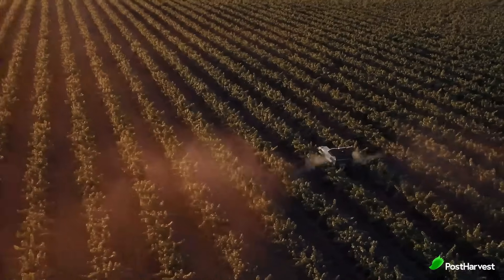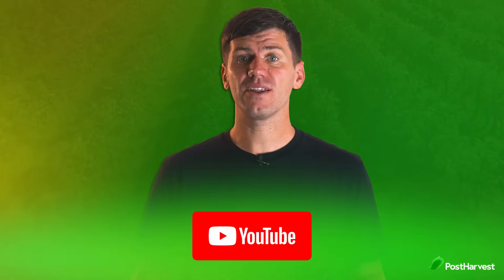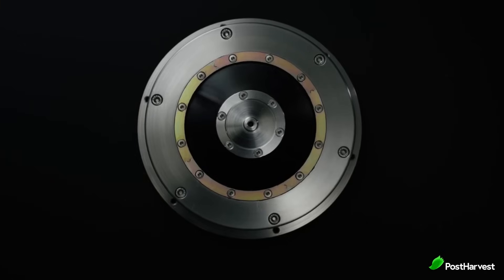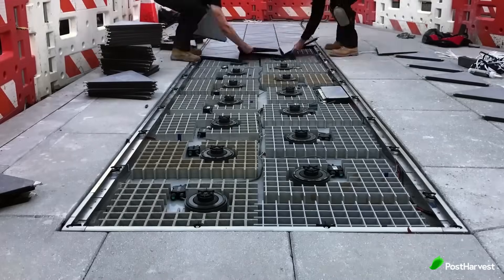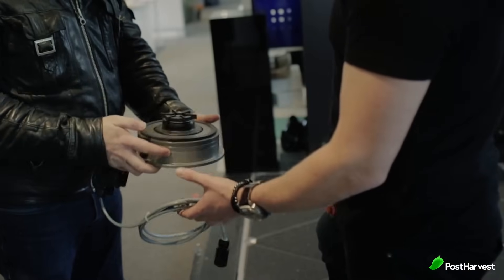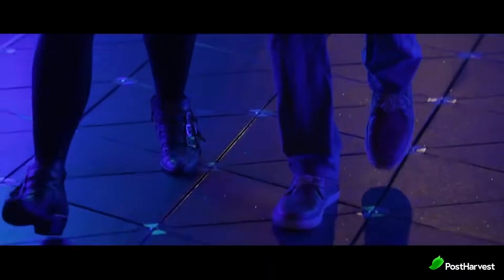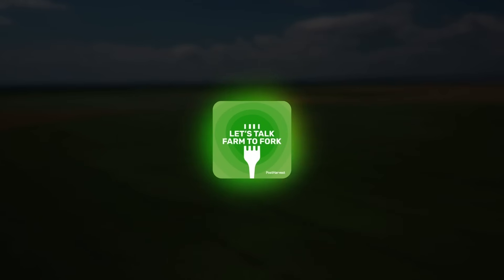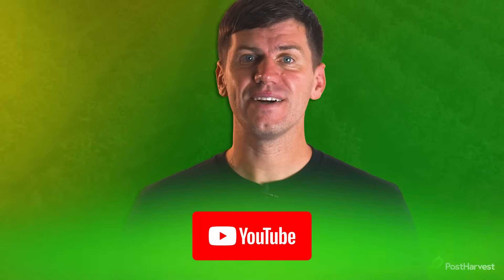Pavegen - Tech Highlight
Pavegen create kinetic flooring technology to convert the power of footsteps into electricity, data, and even interactive experiences!